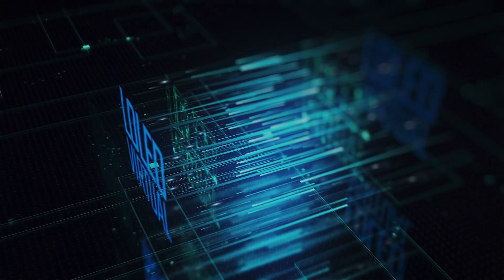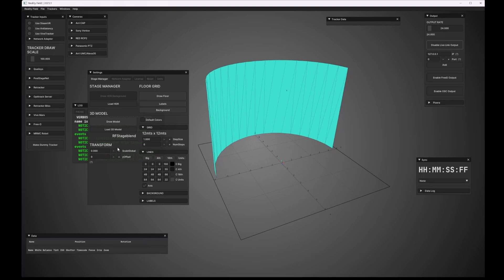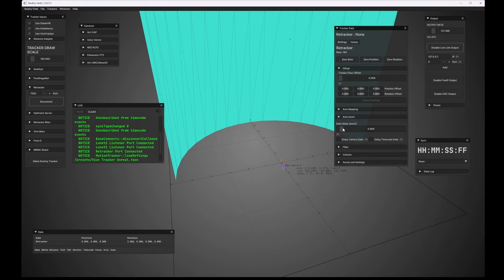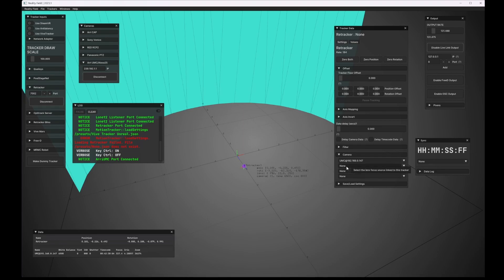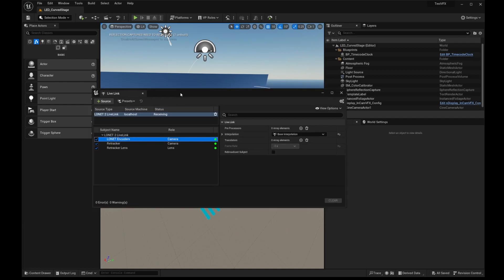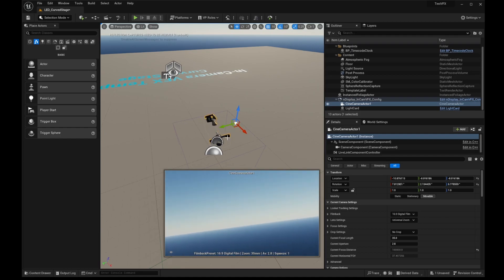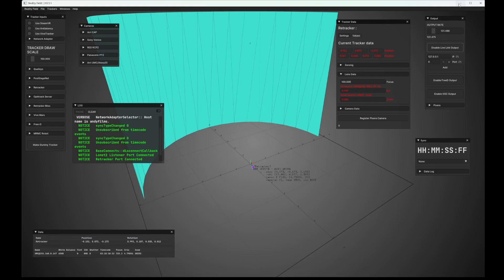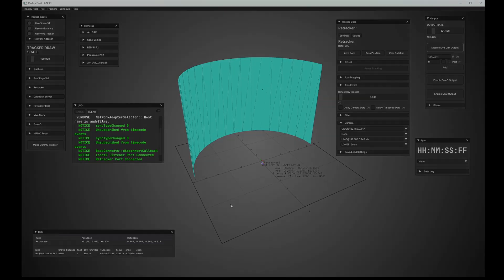Reality Field 2023 | New Virtual Production Software Framework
Reality Field received an EPIC megagrant in 2023, and we've revamped the software! Reality Field allows you to connect cinema cameras, trackers, and lens data together quicker and easier than ever before.
Frame sync, conform, and save your whole stage as a preset.

Send camera data to Unreal, Unity, Blender, TouchDesigner, Notch, Pixera, Disguise--the sky is the limit!

Chapters:
0:00 Intro
0:28 Downloading Reality Field
0:53 UI walkthrough
2:16 Demo scene setup
5:30 Unreal Engine setup
6:50 Axis correction
7:41 Lens Data setup